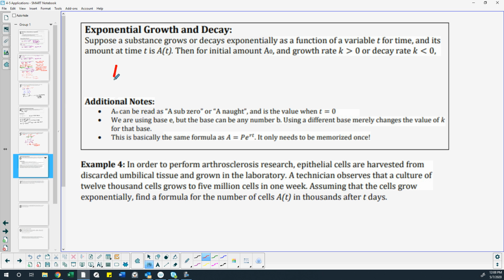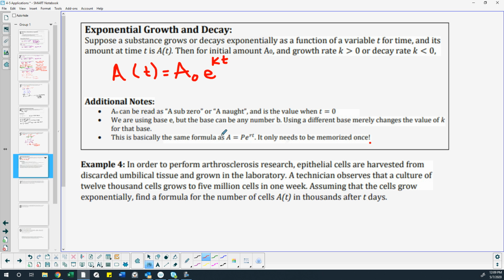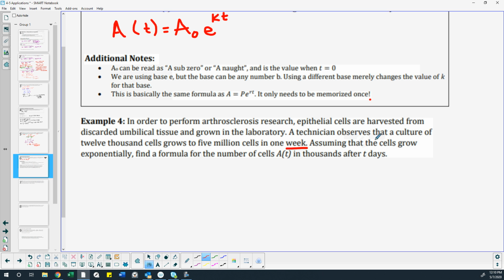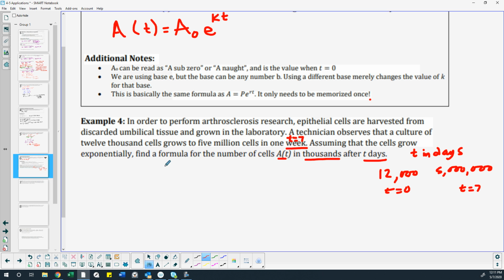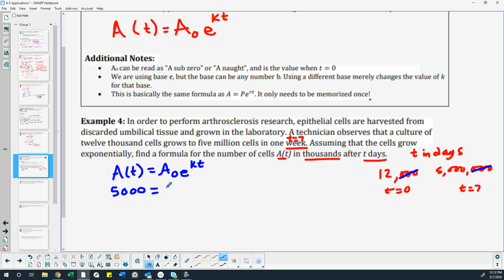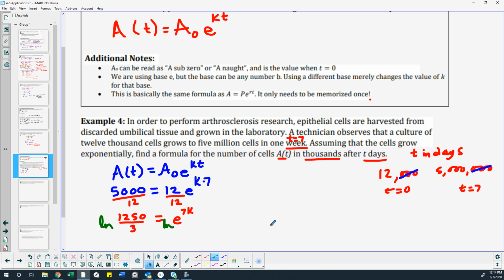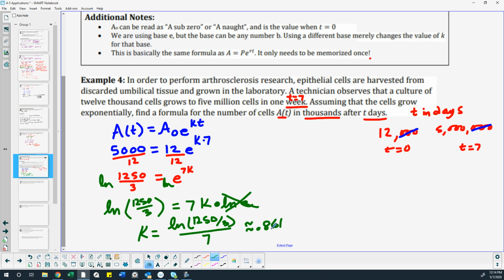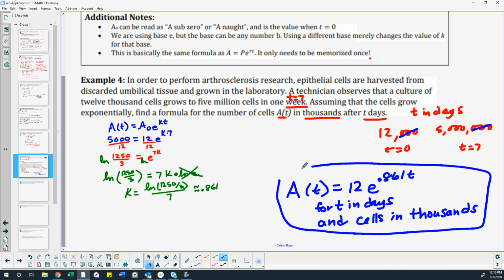College Algebra 4.5 video 5 growth and decay